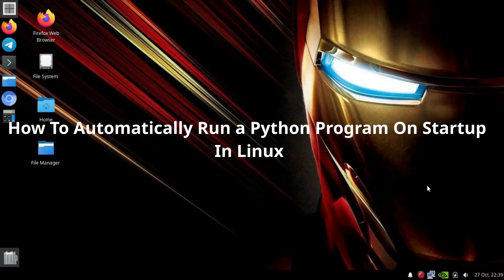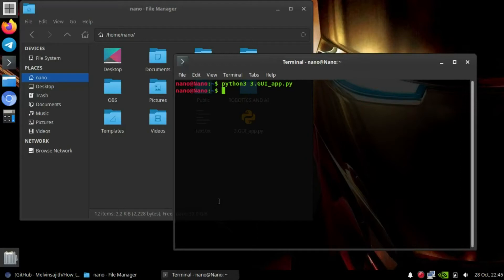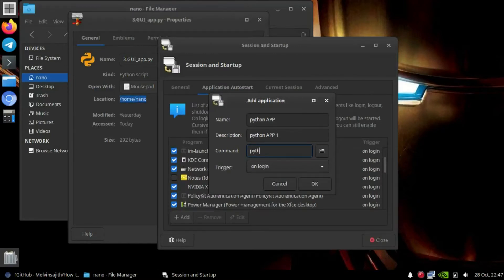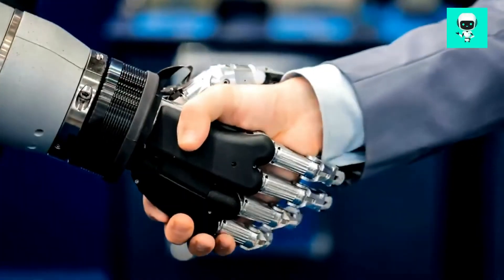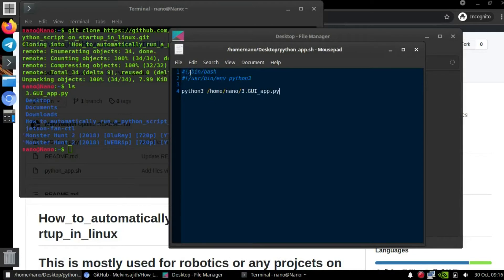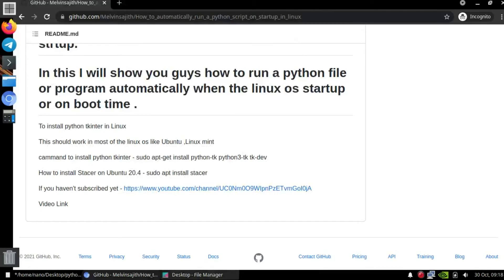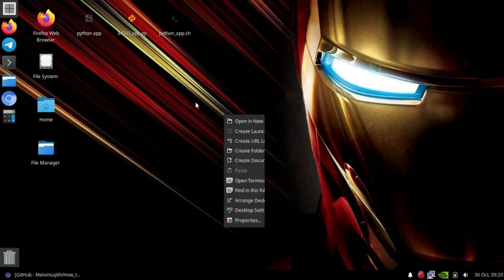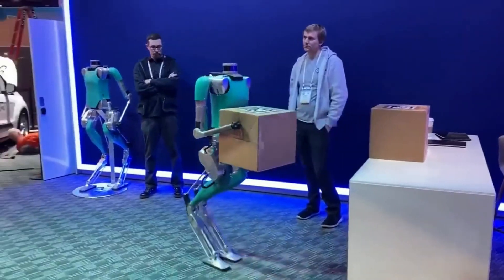How to automatically run a python program on startup in Linux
In this video, I will show how to automatically run a python program on startup of Linux, Raspberry pi, or Nvidia Jetson nano. This is mostly used for robotics projects or any project that needs an automatically running python program on startup.
how to automatically run a python script on startup in Linux

I mostly use this for robotics projects so that the robot program will run automatically on reboot and startup.
This is mostly used for robotics or any projects that need automatically running on startup, we can use this in raspberry pi or jetson nano that you what to run automatically on startup

for joining the community in Telegram and discord

How to automatically run a python script on startup in Raspberry pi
automatically run a python program
automatically run a python program in Linux
python tutorial
python programming